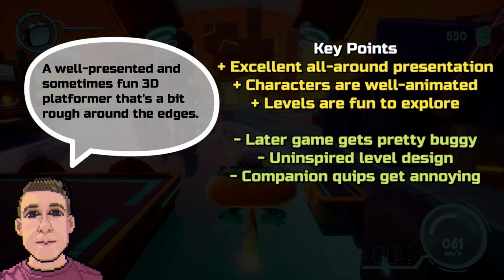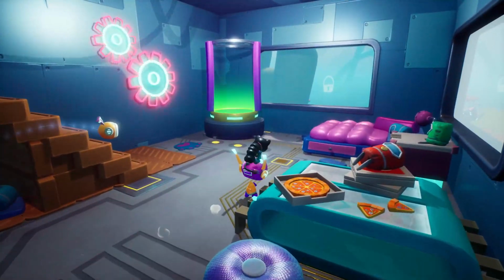Boti: Byteland Overclocked Review | Perfect Game for Astro Bot Fans?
Boti: Byteland Overclocked Review - A Must-Play 3D Platformer fanatics? Are you looking for a casual 3D platformer that's similar to Astro Bot? Look no further than Boti: Byteland Overclocked! But does it match the charm and heart of that beloved series? Find out in our full review presented by Barely Magic Mike.